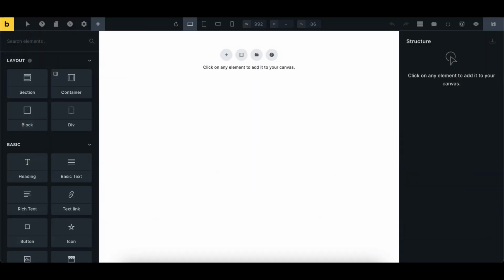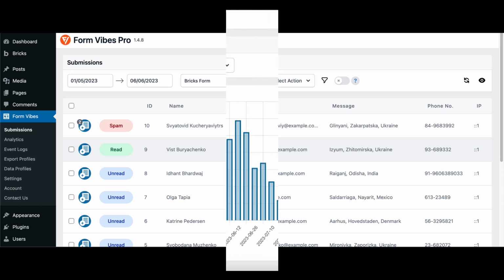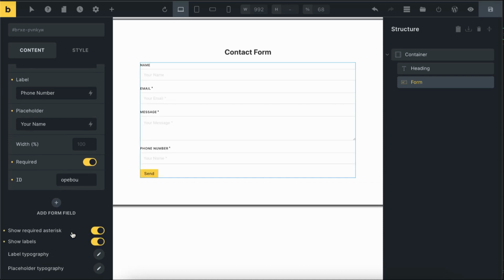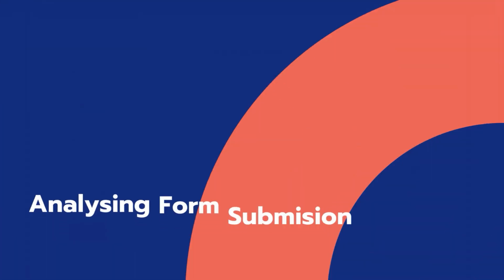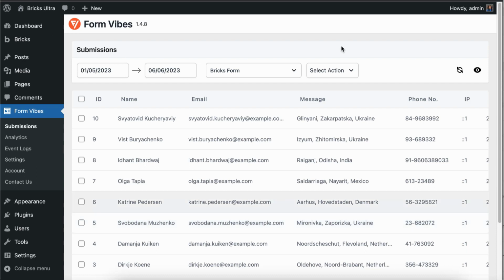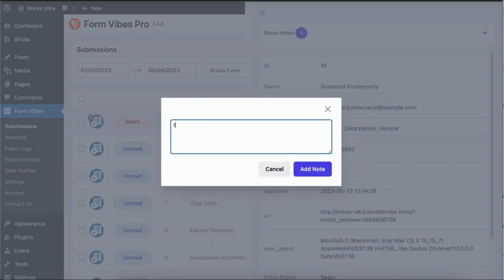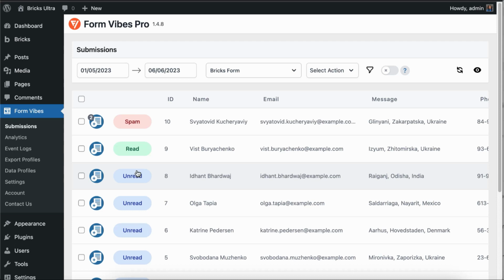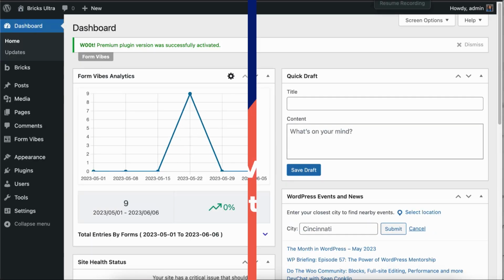How to Save Your Bricks Builder Form Submissions in Database using Form Vibes | WordPress Tutorial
Learn how to seamlessly integrate Form Vibes with Bricks Builder in this WordPress tutorial. Capture and store your valuable form submissions in a secure database, never missing out on important leads again. Follow along as we guide you through connecting Bricks Builder with Form Vibes, configuring the plugin, and analyzing form submissions with powerful analytics. Supercharge your Bricks Builder forms and take your WordPress website to the next level!

Timestamps:
0:00 - Introduction
0:52 - Creating a form using Bricks Builder
1:45 - Analyzing Form Submissions Data with Form Vibes
3:41 - Analytics and Graphical representation of Data with Form Vibes
4:02 - Conclusion